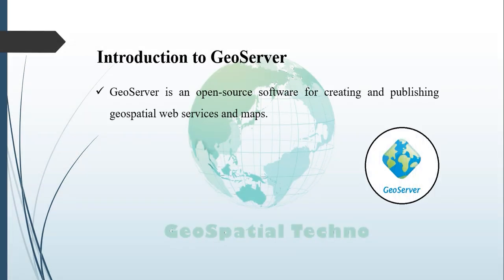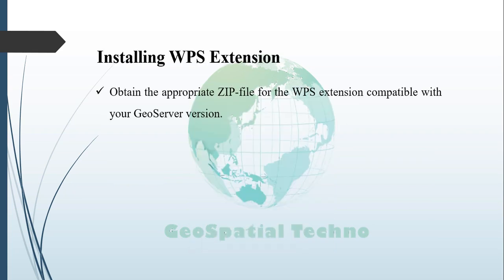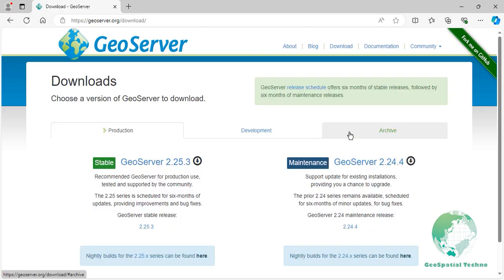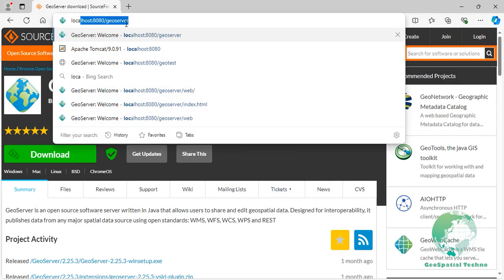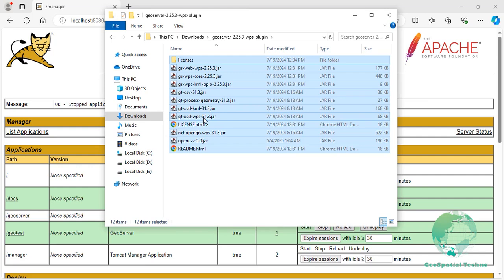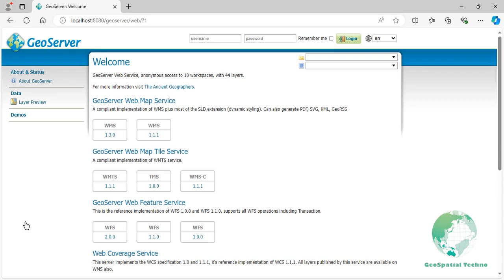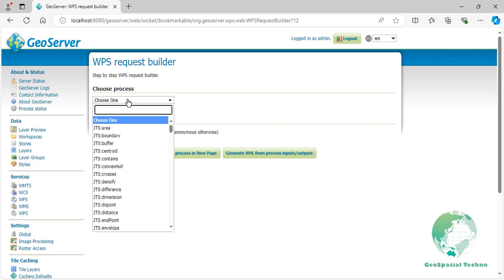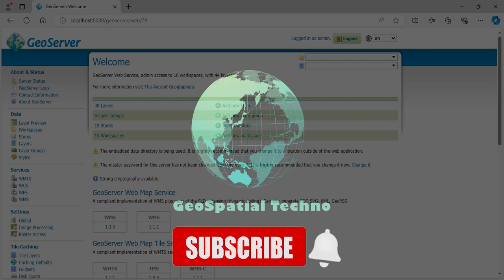WPS Plugin Setup in GeoServer: A Quick and Easy Tutorial!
​The OGC Web Processing Service (WPS) extension in GeoServer enables efficient server-side geospatial processing, reducing client load and enhancing performance for large datasets.​ It supports various operations like buffer calculations and area measurements, ensuring compatibility with other geospatial tools due to adherence to OGC standards.
The user-friendly interface facilitates easy discovery and execution of processes, making complex analyses accessible to all skill levels. Additionally, WPS enhances web application development by integrating geospatial processing into workflows, optimizing data management, automating processes, and minimizing human errors, which is crucial for rapid decision-making in dynamic environments.
​In summary, installing the WPS extension in GeoServer not only boosts processing efficiency but also enhances capabilities for a wide range of applications, making it a valuable addition for any organization involved in geospatial analysis.​